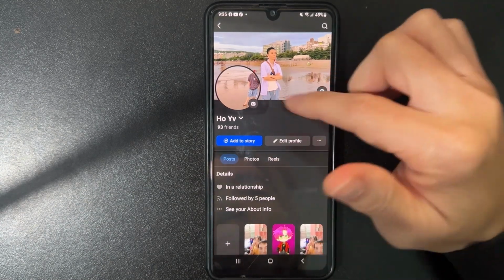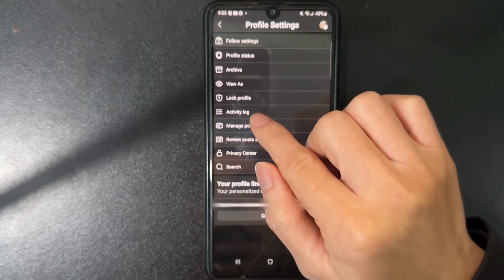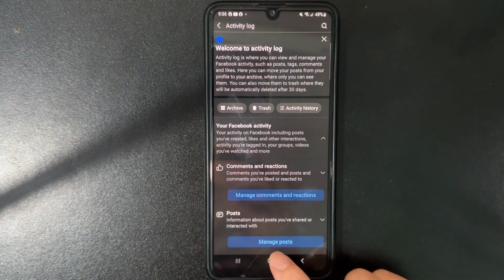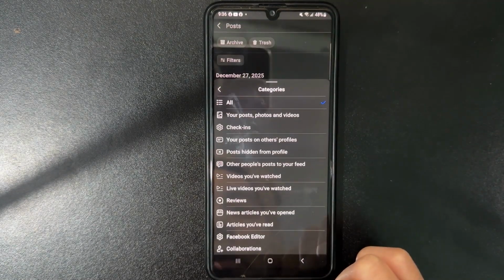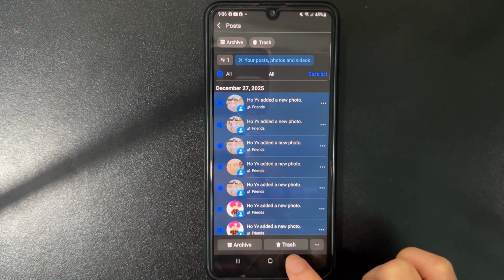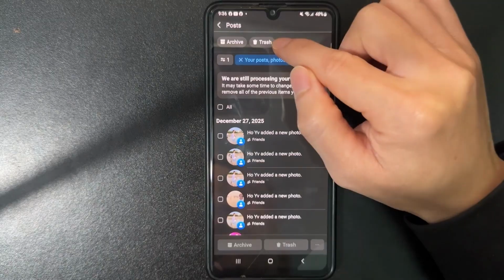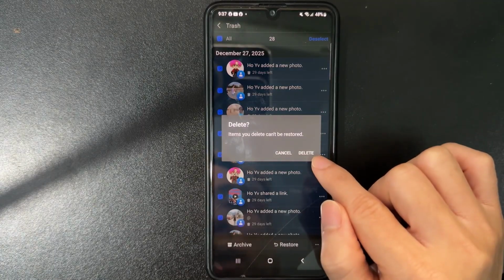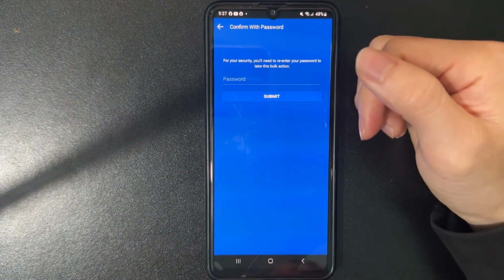How to Delete All Facebook Posts at Once – Step by Step Tutorial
In this step-by-step tutorial, learn how to delete all your Facebook posts, photos, and videos at once. Save time and clean up your Facebook profile quickly with this easy method. Follow along and make your profile fresh in just a few clicks!